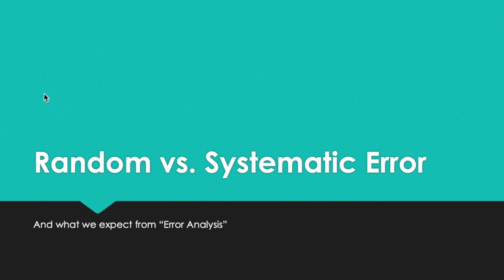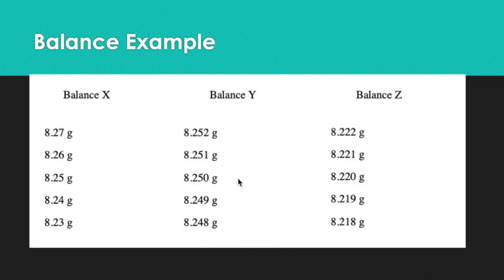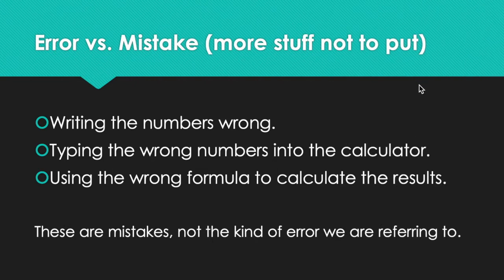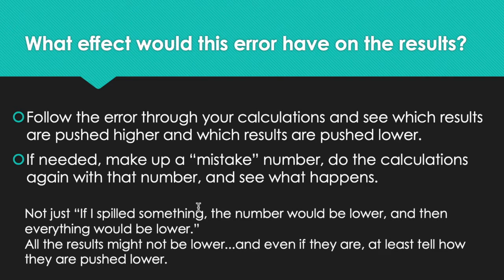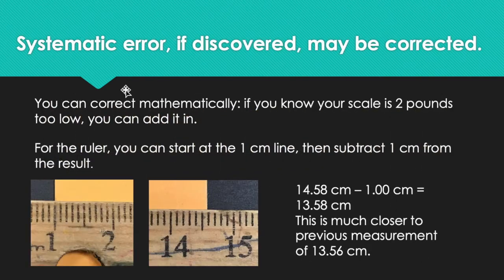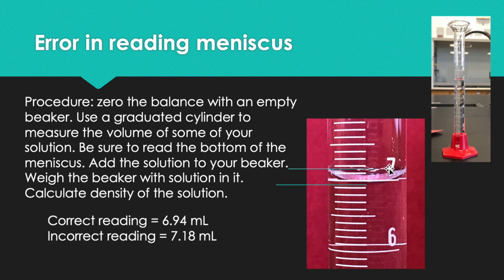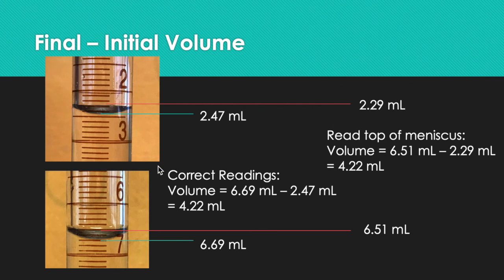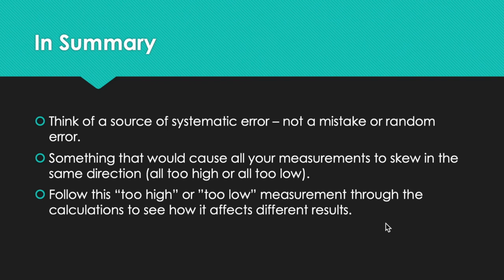2021 Error Analysis: Random vs. Systematic Error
The difference between random and systematic error. How to describe a systematic error and follow it through your calculations, analyzing the effect on your results.